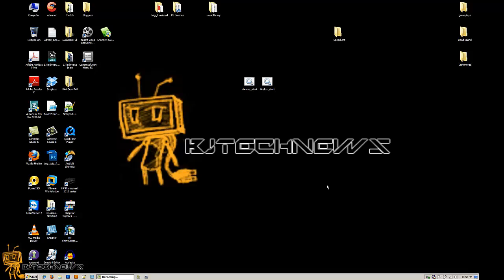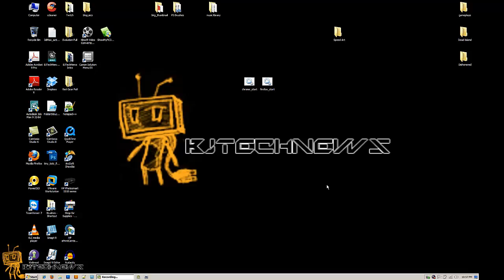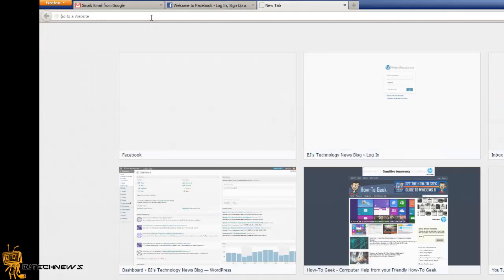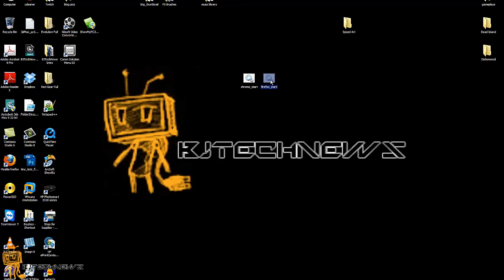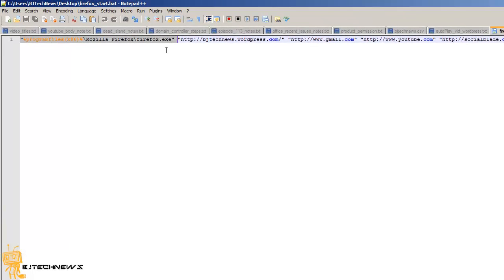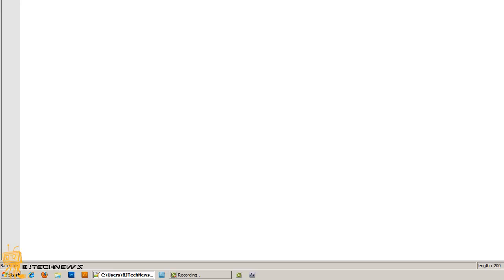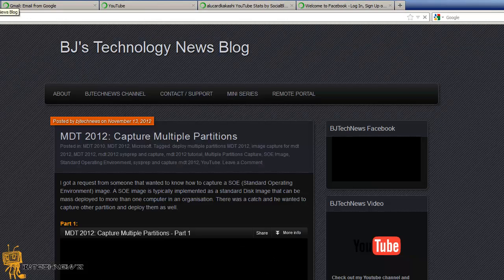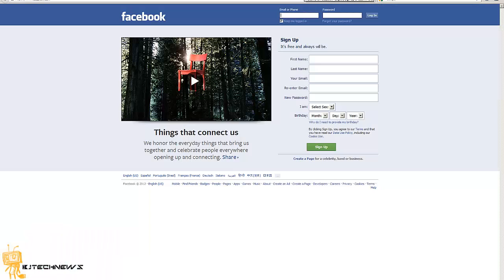Episode 132 - Open Multiple Tabs from Command/Batch File (Chrome | Firefox)